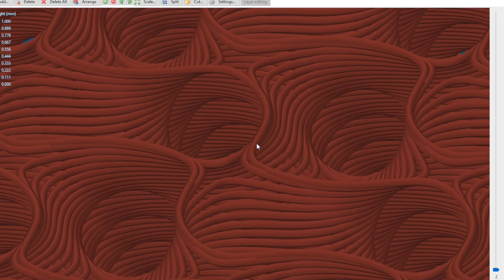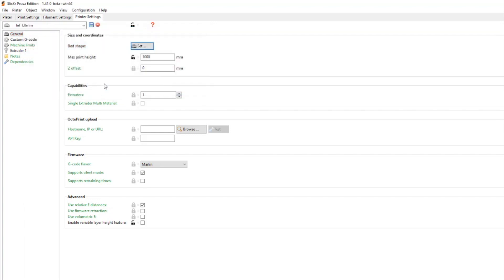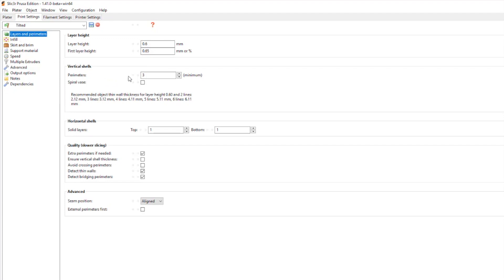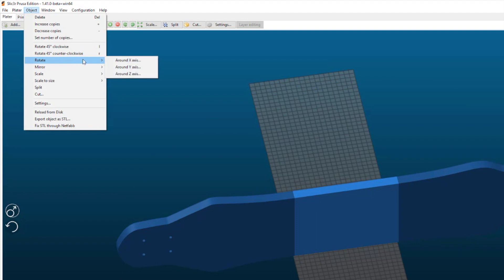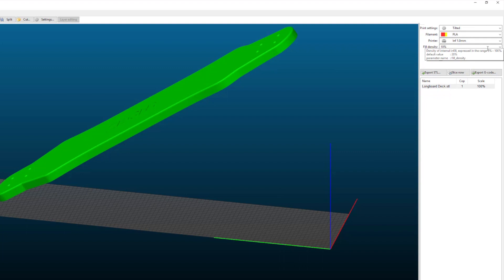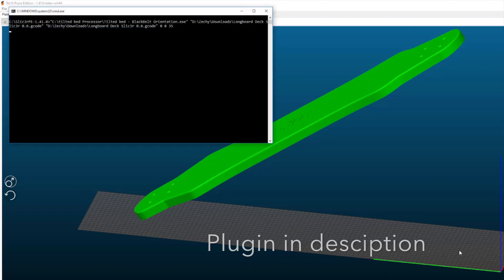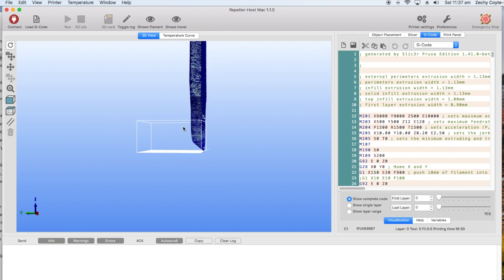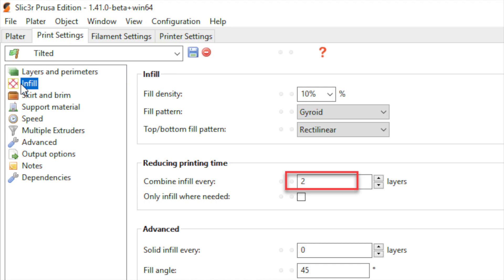Gyroid infill on a tilted gantry belt 3D Printer - Slic3r PE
I modified William Steele's code to use Slic3r gcode.
In Slic3r you need to specify a bat file that will execute the post processing filter which is an executable.

In Slic3r you specify the location of the bat file for example:C:\Tilted Bed Processor\Slic3rPostProcessor.bat

In the bat file you call the exe, for example:
"C:\tilted bed Processor\Tilted bed - BlackBelt Orientation.exe" "%~1" "%~1" 0 0 35